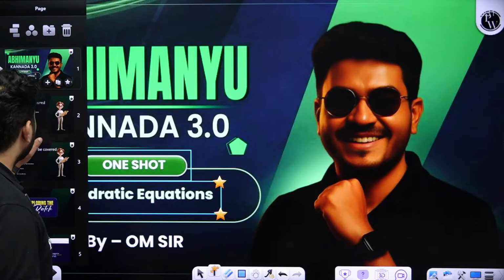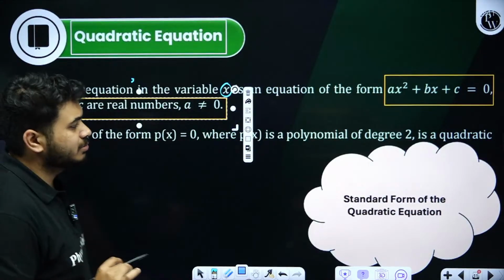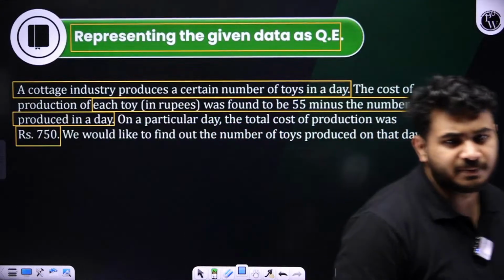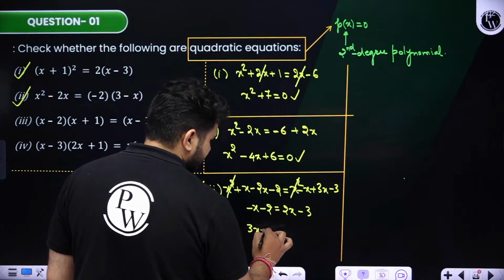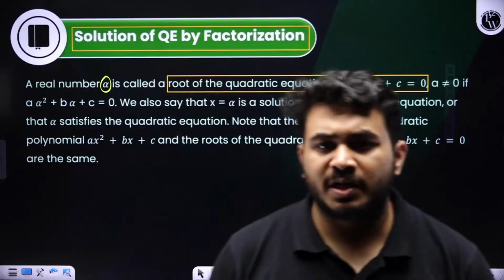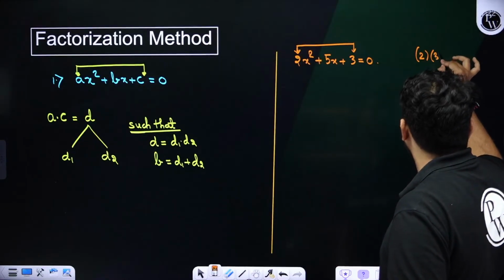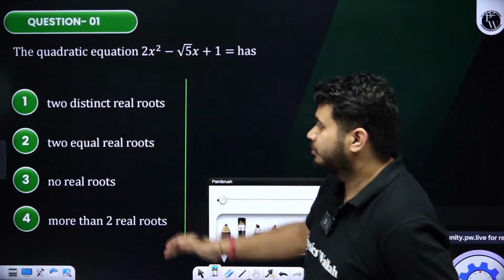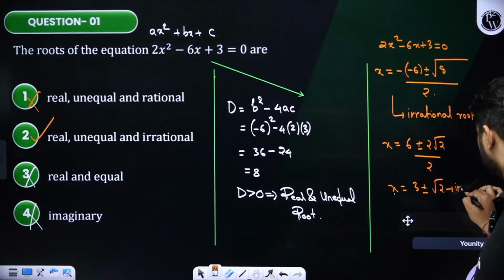Quadratic Equations in One Shot | Maths | Class 10th | SSLC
🔥Click on the Link And Enroll in the SSLC Veera 2027 🚀

Boost your SSLC Class 10 Maths preparation with this Quadratic Equations in One Shot session! 📘🔥 Learn important formulas, shortcuts, and solved examples to master this chapter easily. Perfect for board exam preparation, this video covers step-by-step methods to solve quadratic equations quickly. Don’t miss this smart revision strategy to score full marks in SSLC 2026 Maths Exam. 🚀
📌For Any Queries, give a missed call on 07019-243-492
🎬 Lecture by: Omkar Kamat Sir
6826c9bf03d3752aa3e3fa22